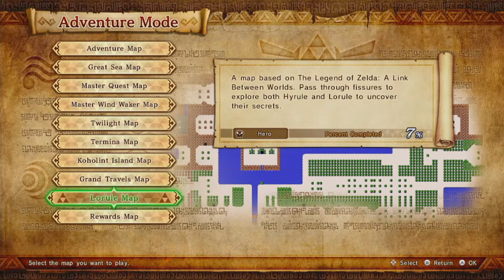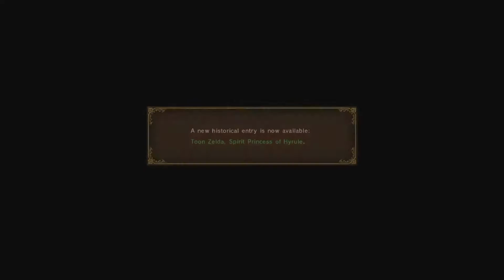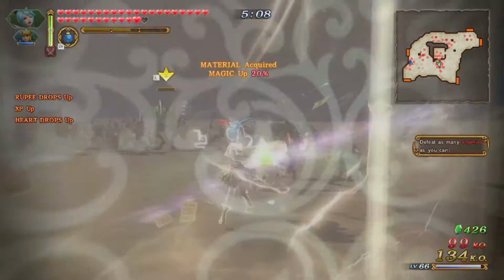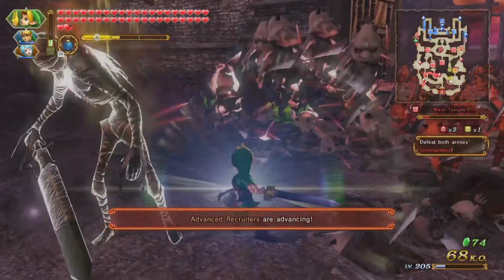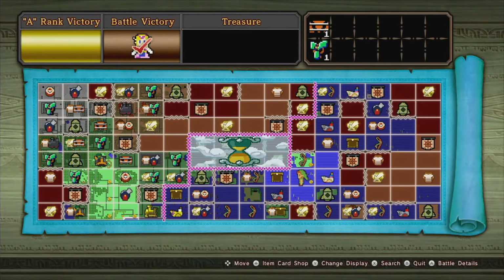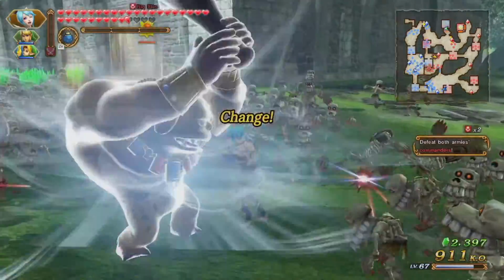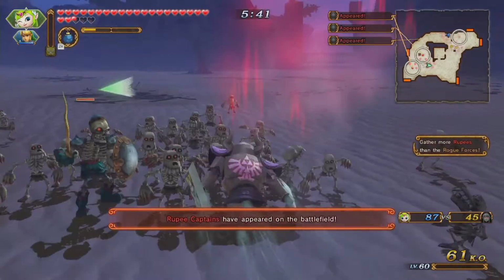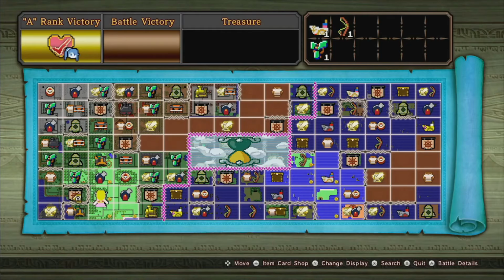Hyrule Warriors Definitive Edition Switch 100% Playthrough Part 53. Grand Travels Map Part 1